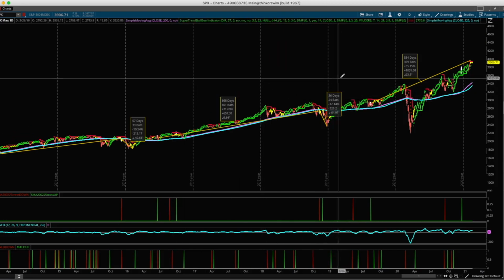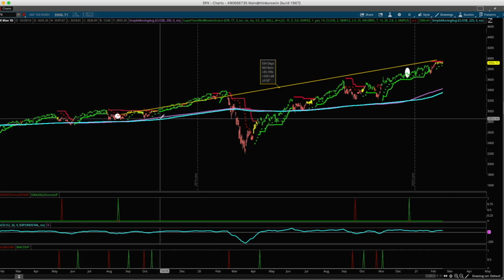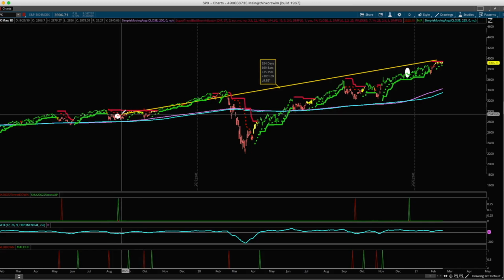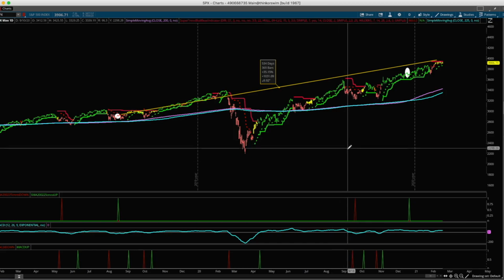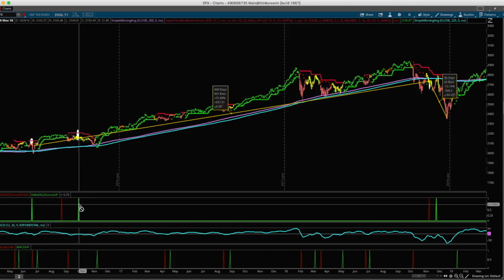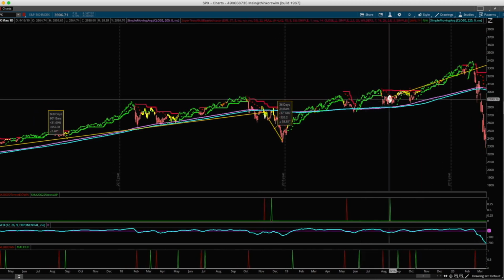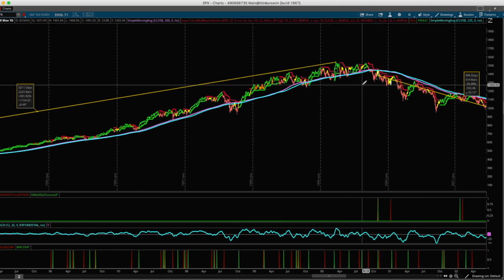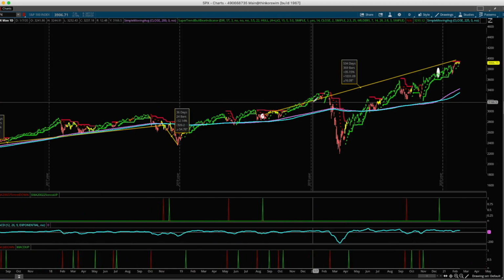Where is the stock market right now? (Feb 2021)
S&P 500 as of February 19, 2021 and how to understand it's movements using technical analysis.